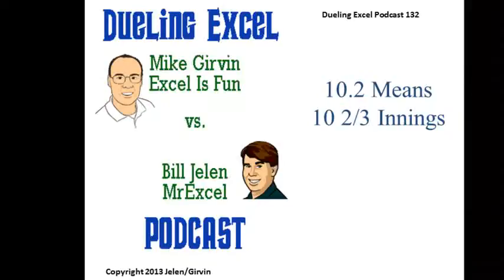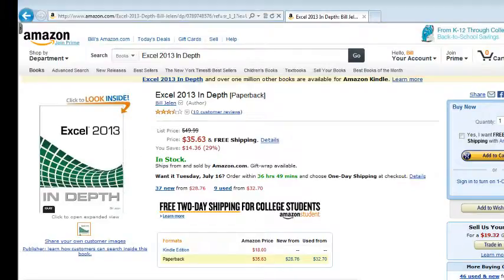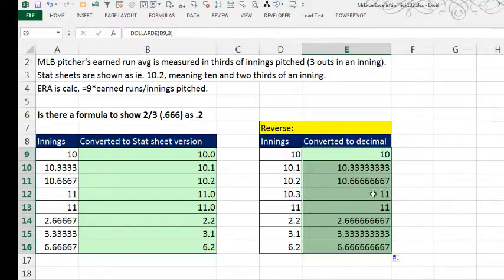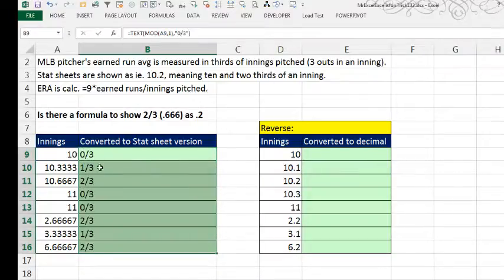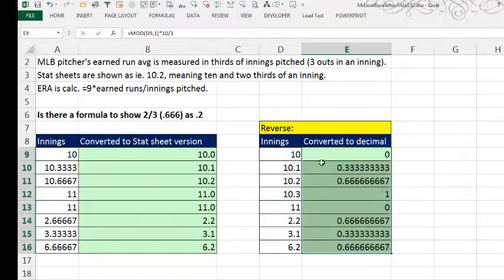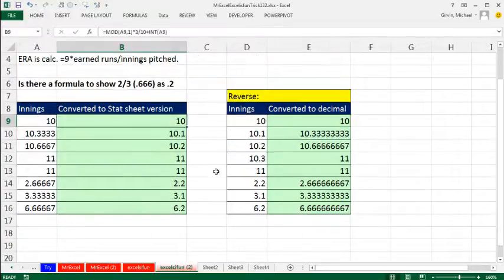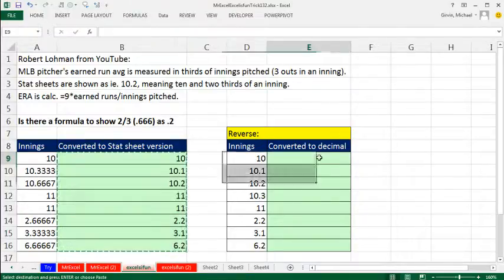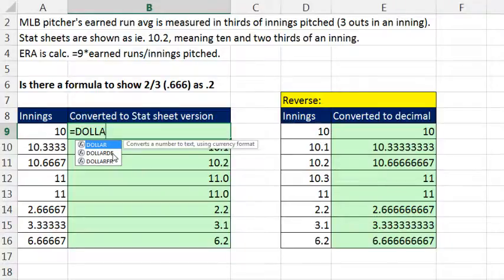Excel - Show Baseball Innings as 7.1 - Excel - Episode 1755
Microsoft Excel Tutorial: Show Baseball Innings at 7.1.

Welcome back to another exciting episode of Dueling Excel, where Mike Girvin from Excel Is Fun and I, Bill Jelen from MrExcel, go head to head to find the best solution to your Excel problems. In this episode, we tackle a question about baseball statistics and how to display innings in a unique format.

As we all know, baseball season is in full swing here in the United States, and with that comes the need for accurate and efficient ways to display statistics. Our viewer wants to know if there is a formula to show 2/3 as .2, as this is the format used in Major League Baseball for earned run average. And as a bonus, we also share a shameless promotion for my book, which covers every single Excel function and provides real-life uses for each one.

But the real solution to this problem lies in two old, but still useful, functions - DOLLARFR and DOLLARDE. These functions were originally created for stock traders who reported in eighths, but they work perfectly for displaying baseball innings as well. However, if you don't have access to these functions, we also show you a workaround using the MOD and TEXT functions.

But wait, there's more! Mike has a different approach to solving this problem, using the keyboard shortcut for Find and Replace. And in a surprising twist, I also learn something new from my own video, as I discover the DOLLARDE function that I had overlooked before. It just goes to show that even the most experienced Excel users can still learn something new every day.

So whether you're a baseball statistician or just looking for a unique way to display fractions in Excel, this episode has something for everyone. And as always, thank you for tuning in to MrExcel and Excel Is Fun!

Table of Contents:
(00:00) 2 Means 10 2/3 Innings! Explanation of the question about baseball statistics
(01:14) Solution using the DOLLARDE function
(03:33) Solution using the MOD and TEXT functions
(04:15) Mike's alternative solution using the DOLLARFR and DOLLARDE functions
(05:32) Conclusion and final thoughts on the solutions
(06:11) Clicking Like really helps the algorithm

This video answers these common search terms:
Baseball statistics and Excel formulas
Converting decimal to fraction in Excel
Converting eighths to decimals in Excel
Converting thirds to decimals in Excel
Excel functions for converting fractions to decimals
Excel podcast episode 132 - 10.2 Means 10 2/3 Innings
Excel tips for working with fractions and decimals
Find and Replace function in Excel formulas
Money Ball statistics and Excel formulas
Using DOLLARFR and DOLLARDE functions in Excel
Using MOD function in Excel
YouTube video about converting fractions to decimals in Excel

When a baseball pitcher is in the game for 7 and 1/3 innings, the stats books show this as 7.1 innings. But to calculate ERA, you need this to calculate as 7.333. Is there a way in Excel to easily convert between 7.1 and 7.333? It turns out Excel has a built-in function for this!